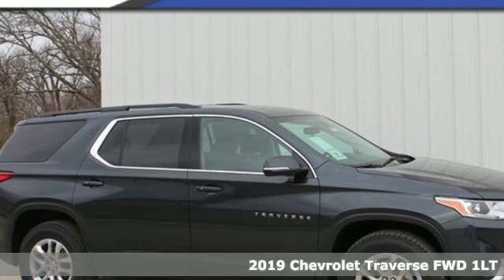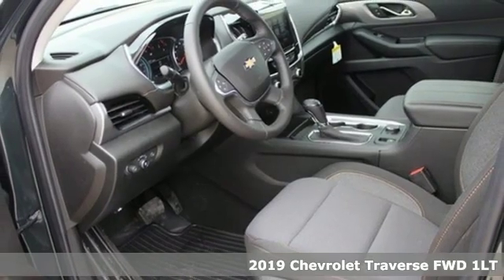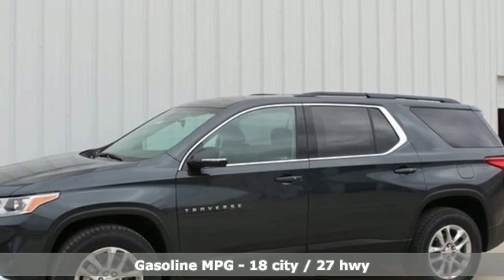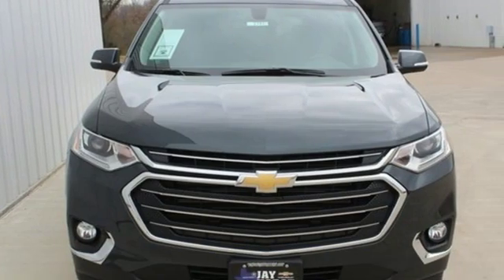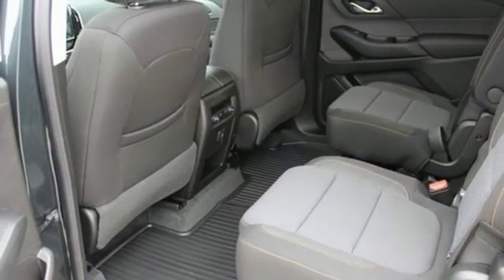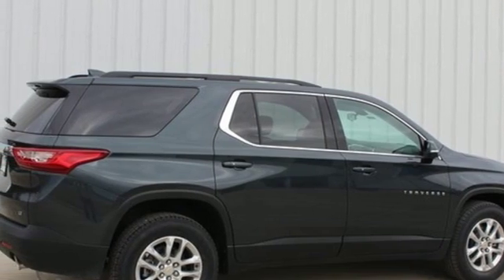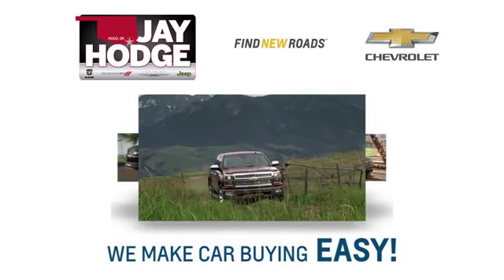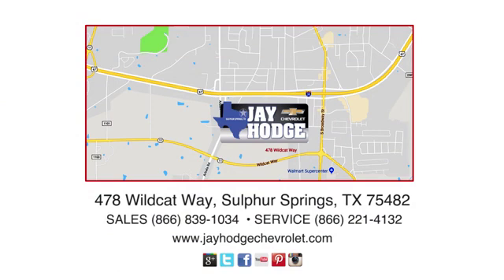2019 Chevrolet Traverse Sulphur Springs, TX #2797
Year: 2019
Make: Chevrolet
Model: Traverse
Trim: LT
Engine: 3.6L V6 SIDI VVT
Transmission: 9-Speed Automatic
Color: Gray
Interior: Jet Black
Stock #: 2797
VIN: 1GNERGKW0KJ201875

Address:
478 Wildcat Way